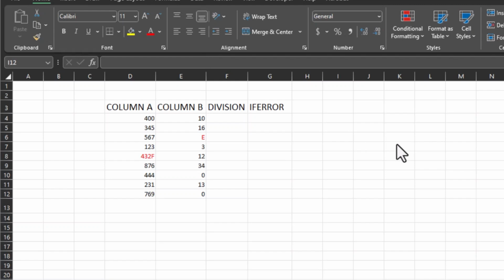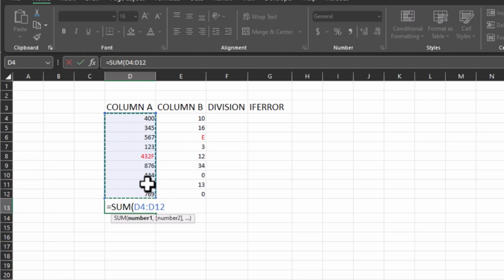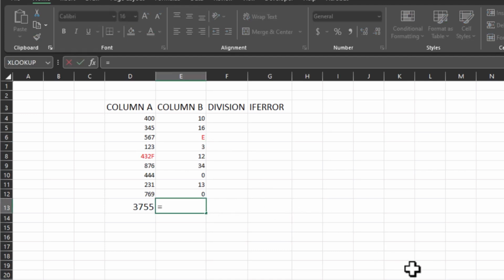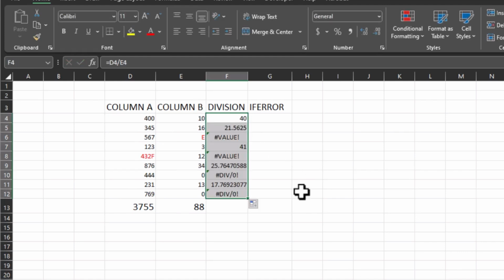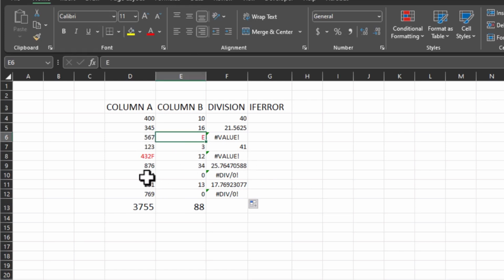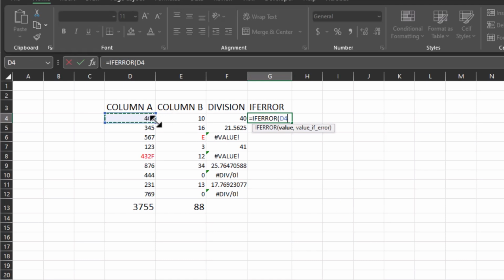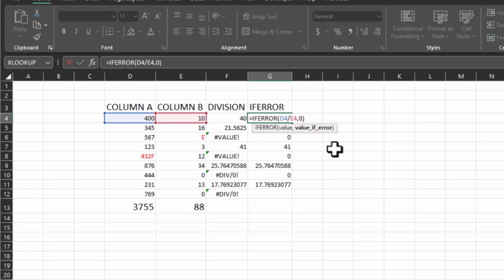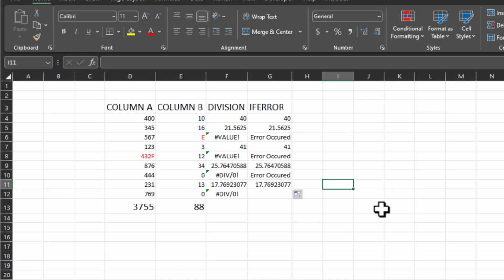Iferror formula|How iferror formula is applied in Microsoft Excel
Are errors in your Excel formulas holding you back? Do you want to make your spreadsheets more robust and reliable? Look no further! In this video, we'll show you how to use the powerful IFERROR function in Excel.

With the IFERROR function, you can easily handle errors in your formulas and replace them with a custom value or message. We'll cover:

- What the IFERROR function is and how it works
- How to use IFERROR to replace errors with a custom value or message
- Examples of using IFERROR in real-world scenarios
- Tips and tricks for getting the most out of the IFERROR function